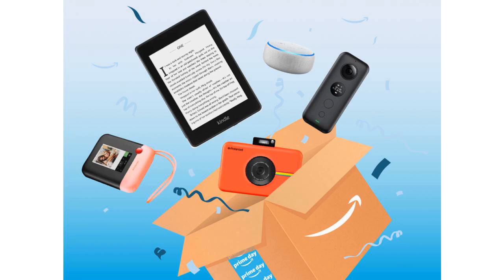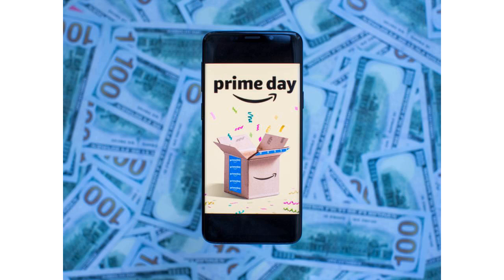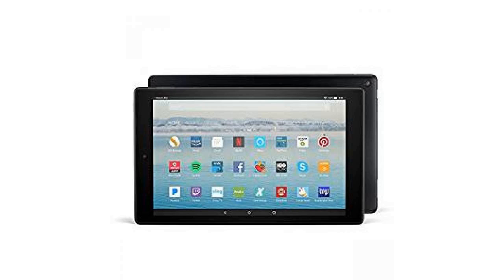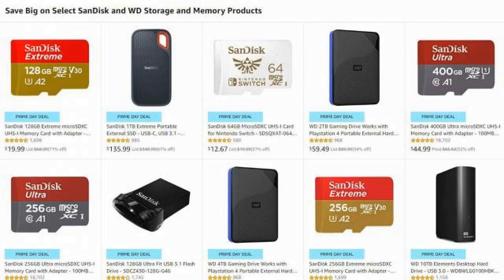19 Best Prime Day Deals on Amazon Devices: Kindle, Echo, Fire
Get first looks at dozens of products, plus in-depth reviews of the newest, the best, and the essential